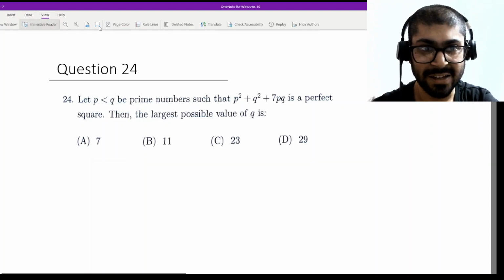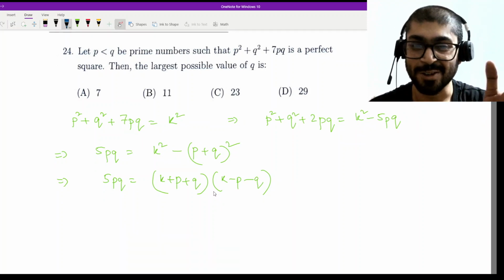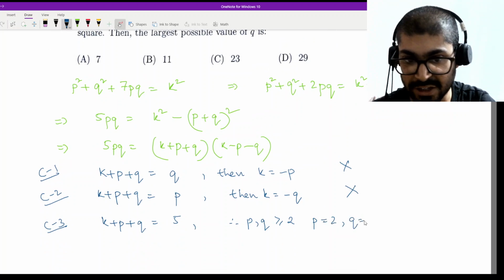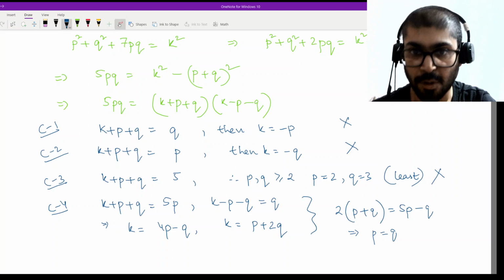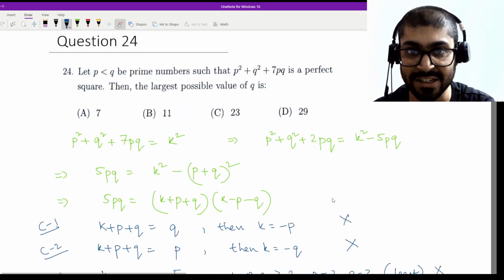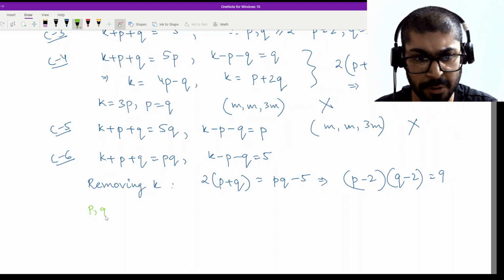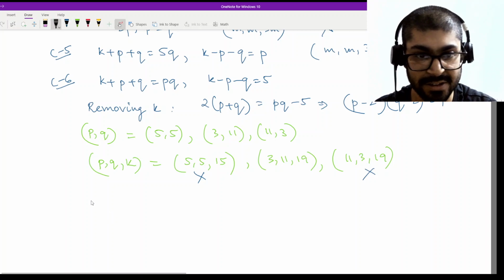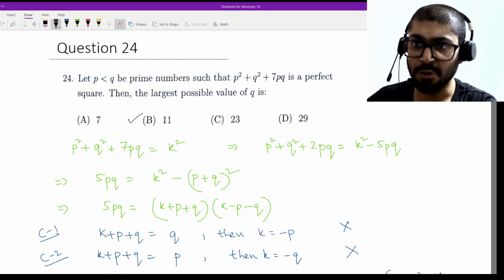ISI B.STAT / B.MATH 2024 Question-24 Paper Solutions With Explanations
Welcome to Sourav Sir's Classes, the premier destination for aspirants preparing for the ISI B.STAT / B.MATH 2024 examination! In this comprehensive video, we delve into the intricacies of Question-24 from the 2024 paper, providing detailed solutions and in-depth explanations to aid your understanding and boost your exam preparation.

At Sourav Sir's Classes, we recognize the significance of thorough preparation and strategic guidance in achieving success in competitive exams like ISI B.STAT / B.MATH. Our team of expert tutors, comprising seasoned educators and industry professionals, is dedicated to equipping you with the knowledge, skills, and confidence necessary to excel in your exam.

This video is designed to serve as a valuable resource for students at all stages of their preparation journey. Whether you're just beginning your studies or seeking to fine-tune your skills, our meticulously crafted solutions offer insights into the thought process behind solving complex problems, enabling you to approach similar questions with ease and efficiency.

Our approach to coaching goes beyond mere instruction – we strive to foster a deep understanding of concepts, coupled with problem-solving strategies tailored to the unique requirements of the ISI B.STAT / B.MATH exam. From foundational principles to advanced techniques, we cover all aspects of the syllabus, ensuring holistic preparation and comprehensive mastery of key topics.

Sourav Sir's Classes prides itself on its track record of success, with numerous students achieving remarkable results under our guidance. Our proven teaching methodology, combined with personalized attention and regular assessments, ensures that each student receives the support they need to realize their full potential and perform at their best on exam day.

Are you ready to take your ISI B.STAT / B.MATH preparation to the next level? Join the ranks of successful candidates who have benefited from our expert coaching and guidance. or contact us at 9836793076 via call or WhatsApp to learn more about our courses and enrollment process.

Don't leave your exam success to chance – trust Sourav Sir's Classes to provide you with the tools, resources, and support you need to achieve your academic goals. Start your journey towards excellence today!

Time Stamp :

00:00 - 00:30 - Introduction to the Video and Overview of Question-24
00:31 - 02:15 - Explanation of the Problem Statement
02:16 - 04:45 - Step-by-Step Solution Approach
04:46 - 06:30 - Detailed Explanation of Key Concepts Used
06:31 - 08:20 - Alternative Approaches and Strategies
08:21 - 09:45 - Common Mistakes to Avoid
09:46 - 10:30 - Recap and Summary of Solutions
10:31 - 10:54 - Closing Remarks and Encouragement for Further Practice